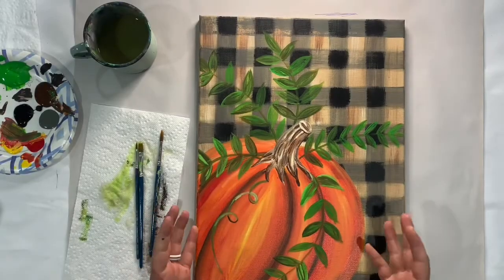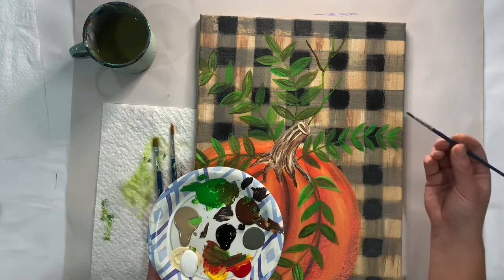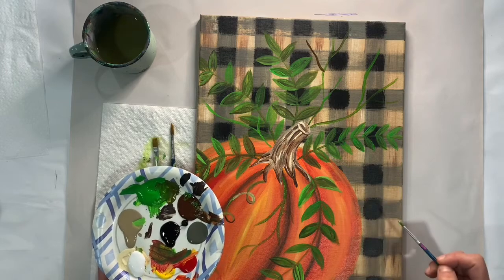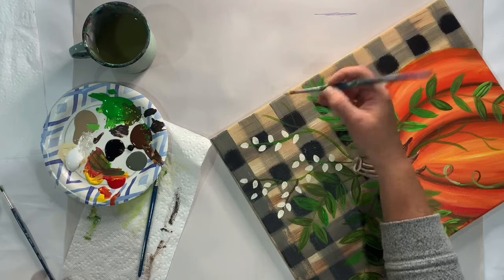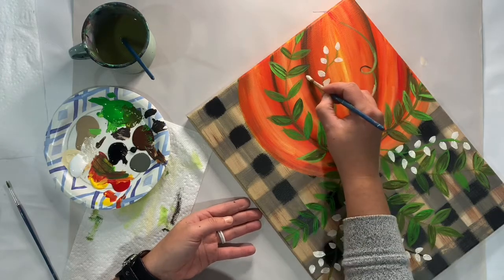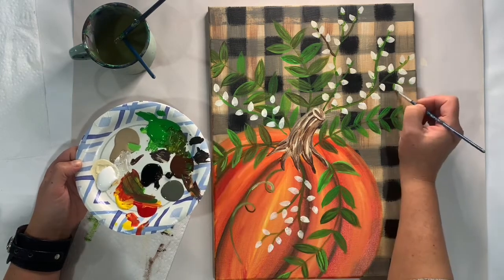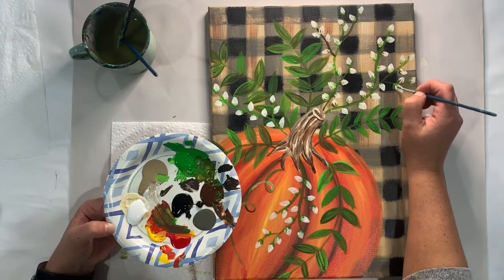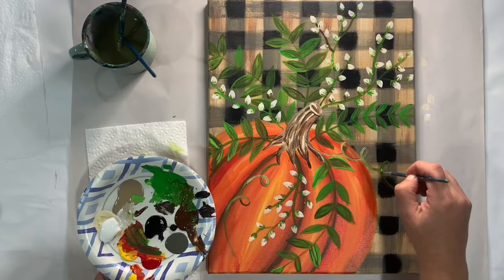Fall Sign Kit Part 4 (Extra’s)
If you still want more you can add one more part to your painting! If you like it, add it, if you don’t want, don’t worry!